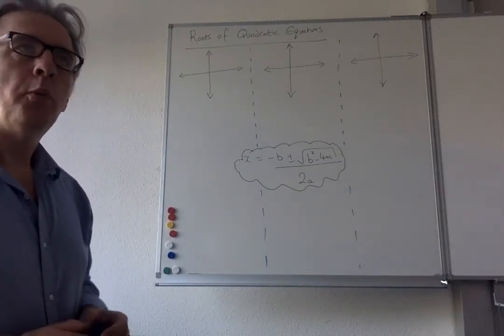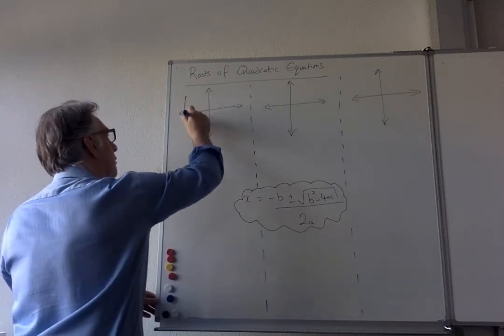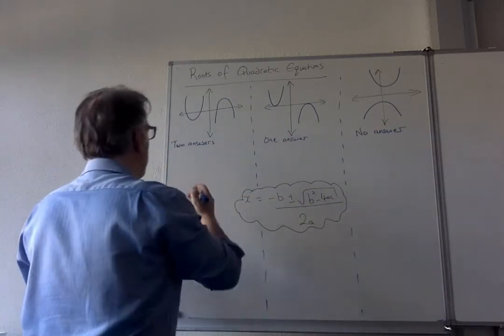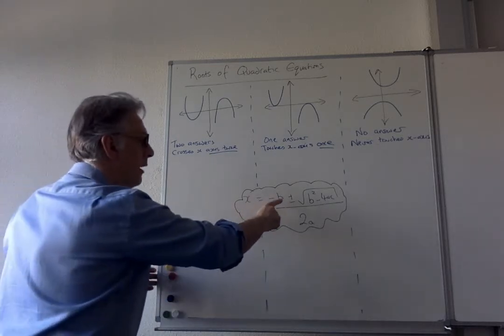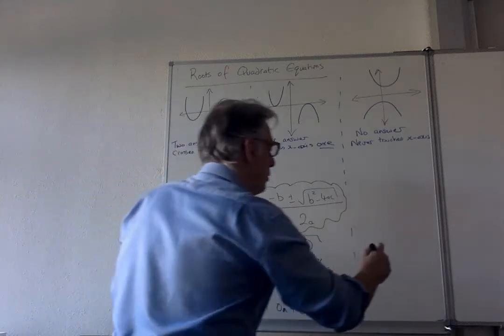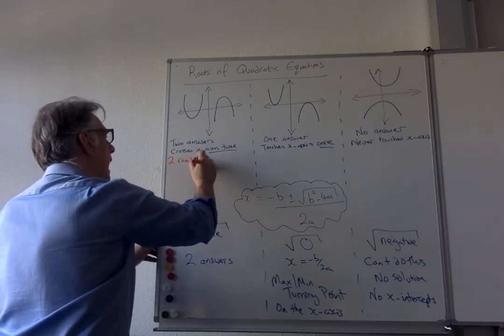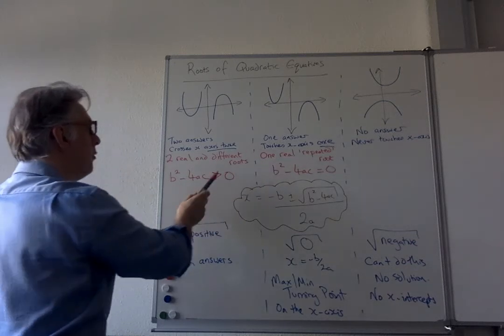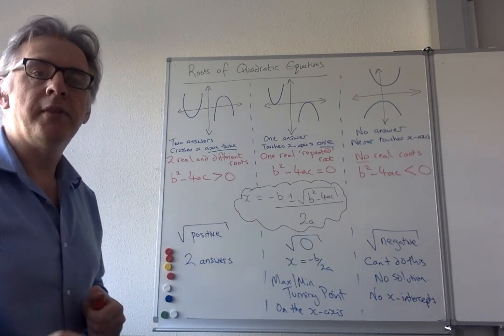Algebra Quadratics: 11-2A Notes: Type of Roots of a Quadratic function Part A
Algebra Quadratics: 11-2A Notes: Type of Roots of a Quadratic function
The discriminant